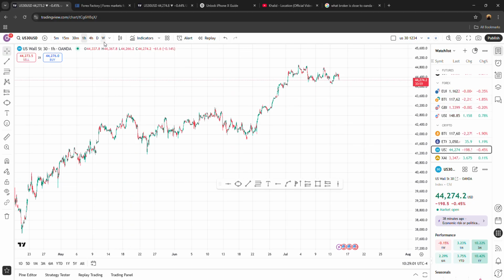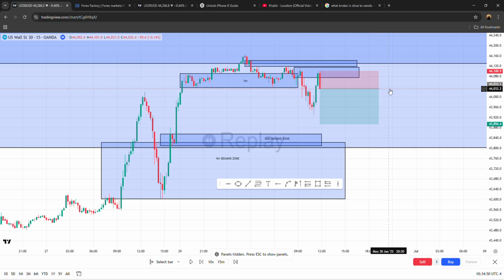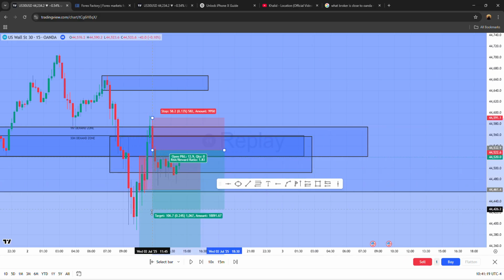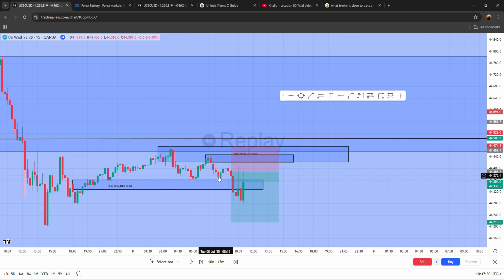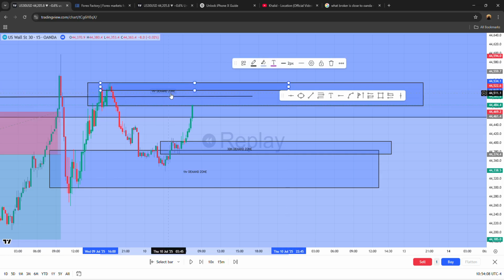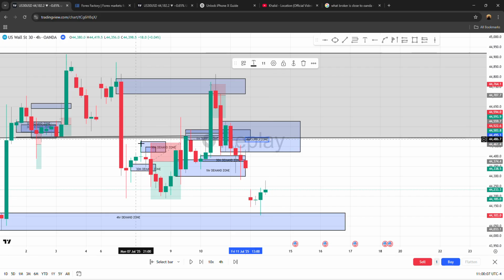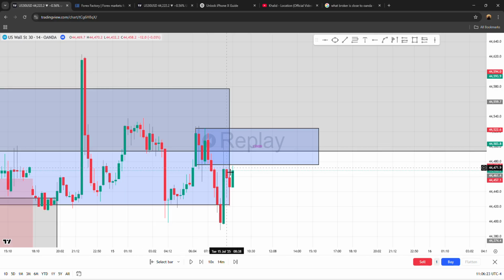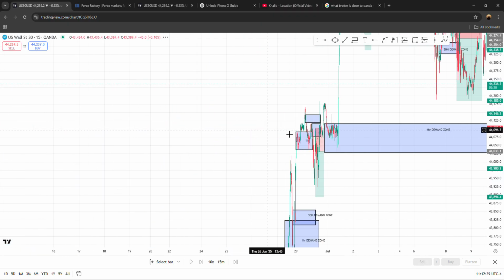RAW CHART BREAK DOWN US30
Drop comments on how i can make the videos better
Want to help people at the same time document my trades